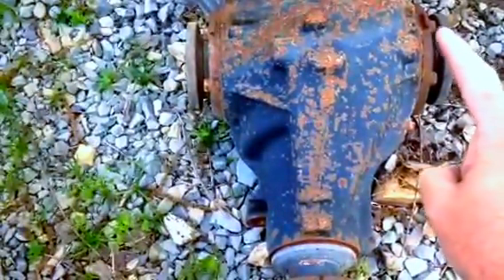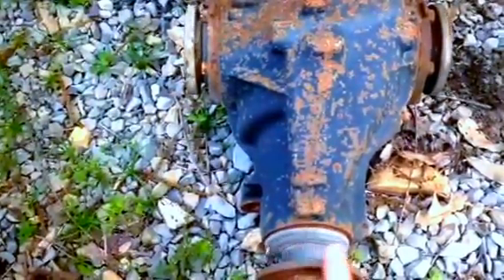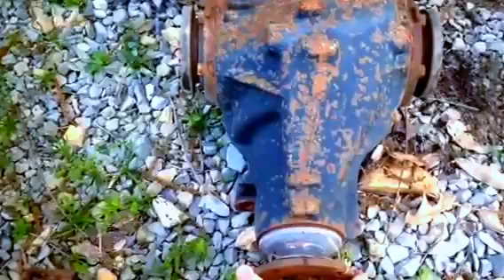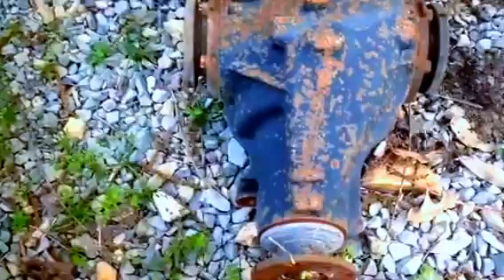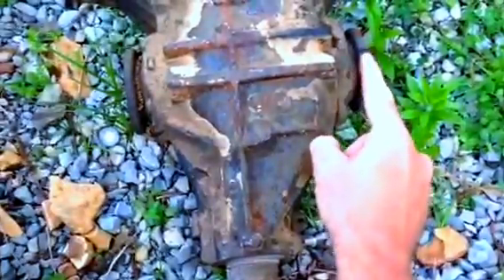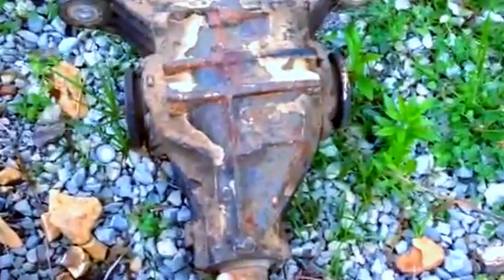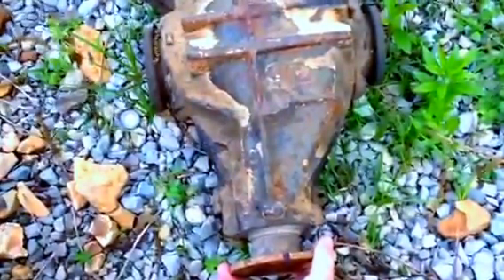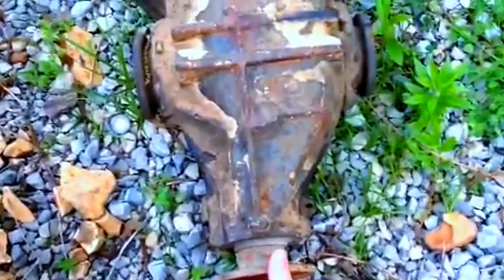How to calculate rear differential gear ratiio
This video shows how to check what gears you have, this works on nearly  any differential. .